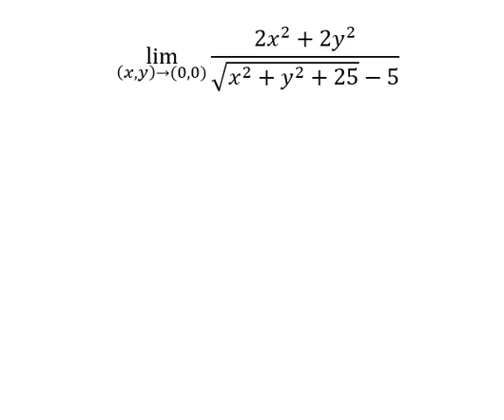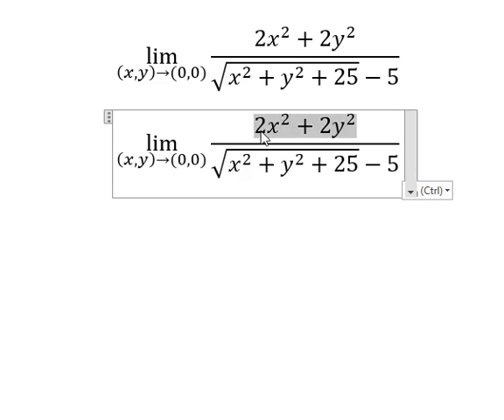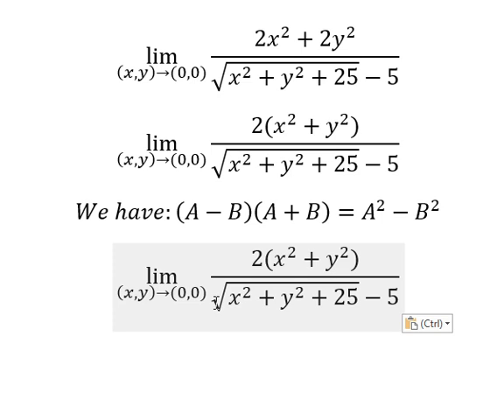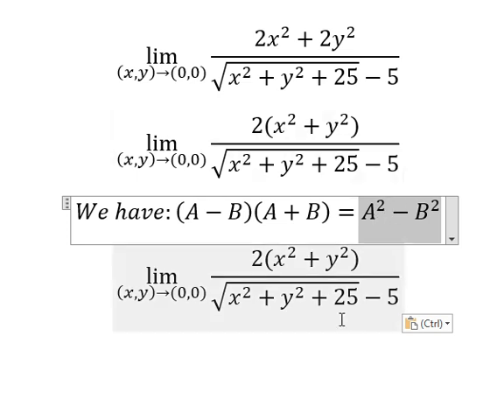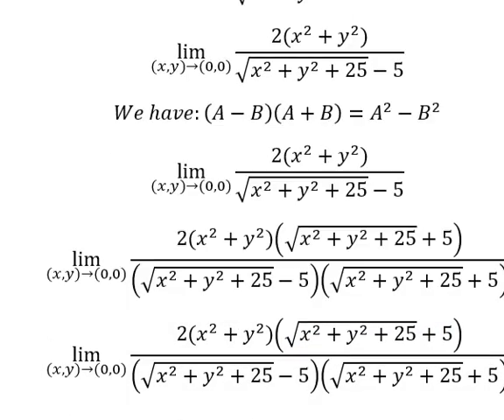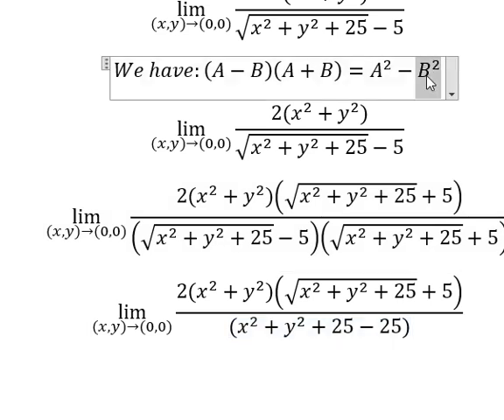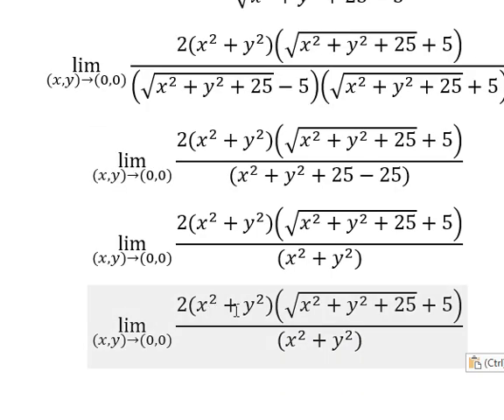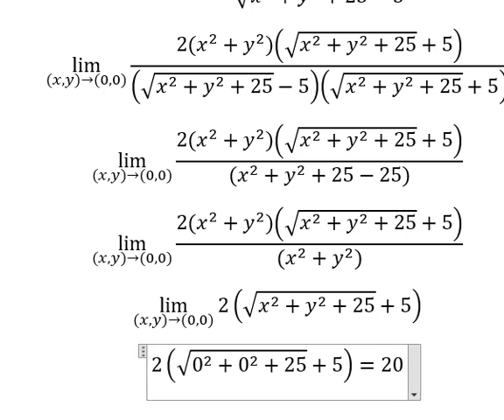Calculus Help: Multivariable Limits - lim ((x,y)→(0,0))⁡ (2x^2+2y^2)/(√(x^2+y^2+25)-5)